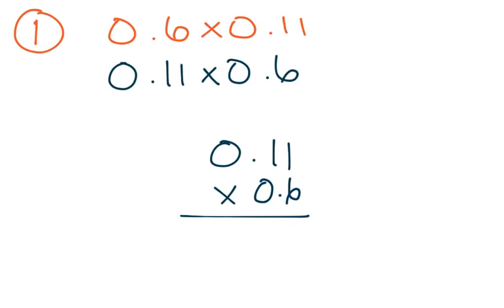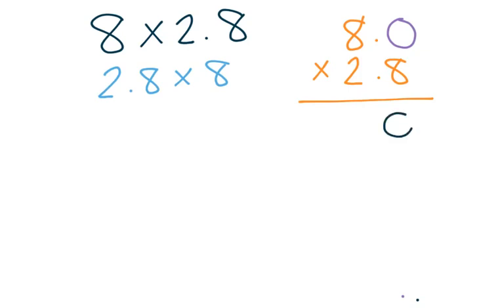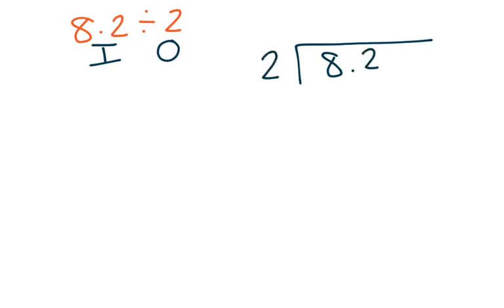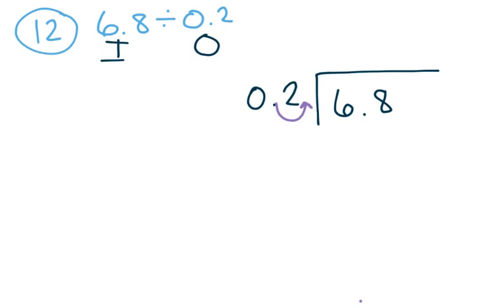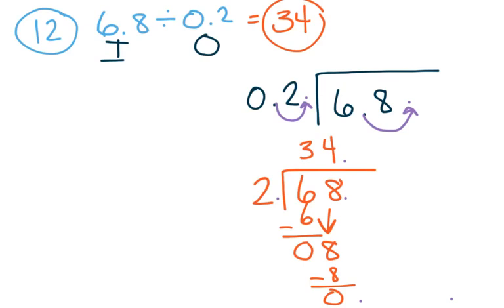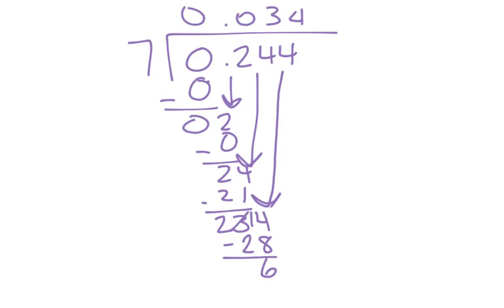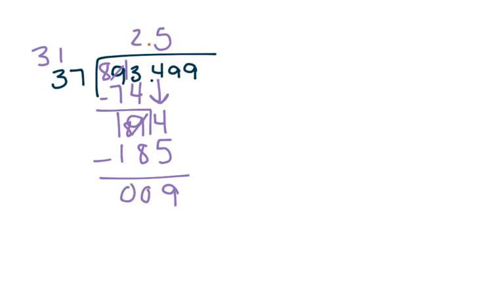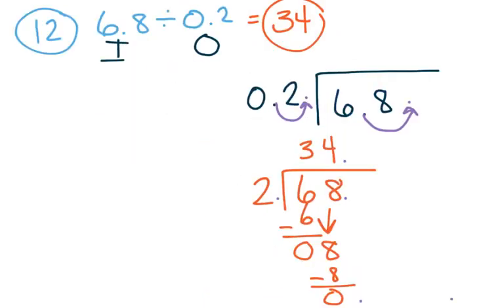Lesson 9 Multiplying and Dividing decimals